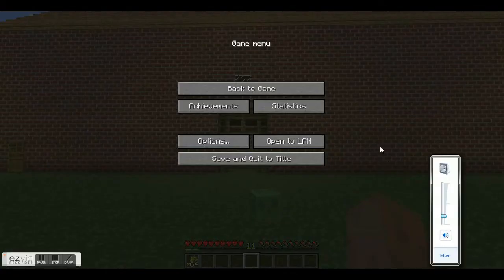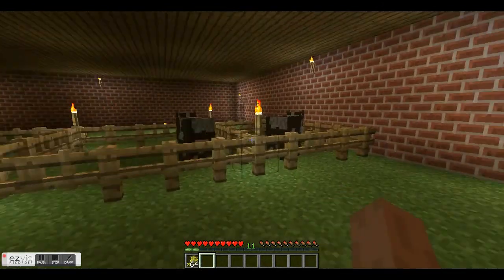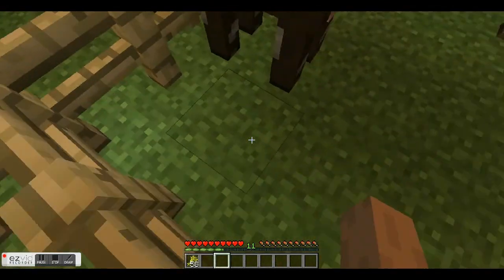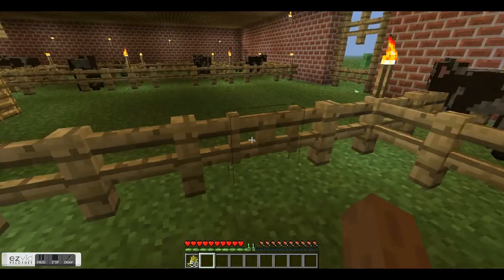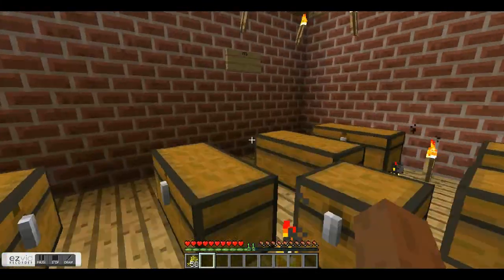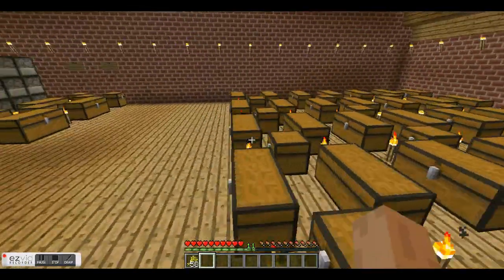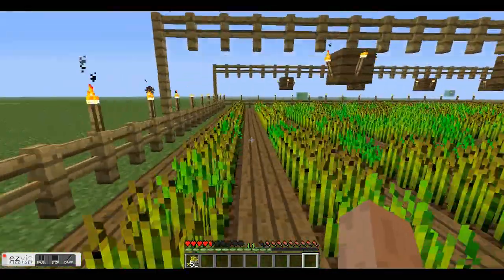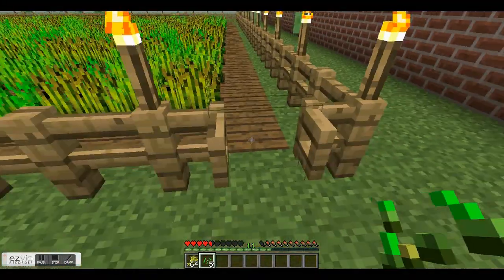A tour of a Cow Barn/farm and how to breed cows (Minecraft)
A tour of the cow barn/farm me and my brother made and a tutorial on how to breed cows.